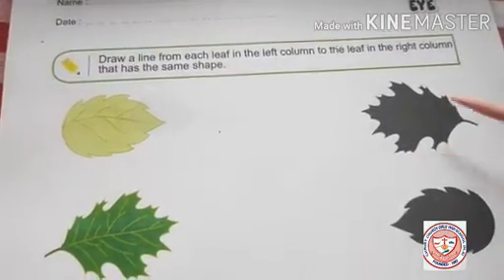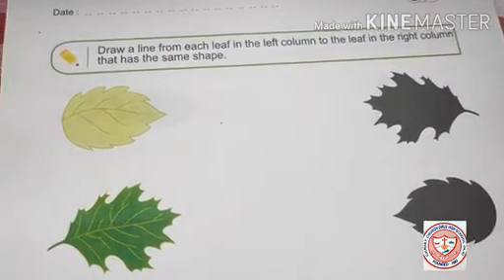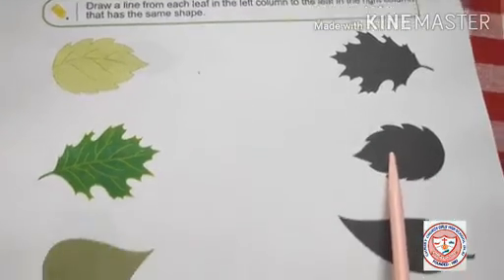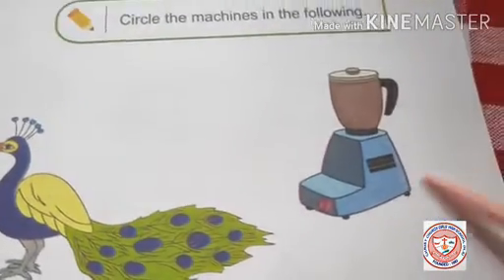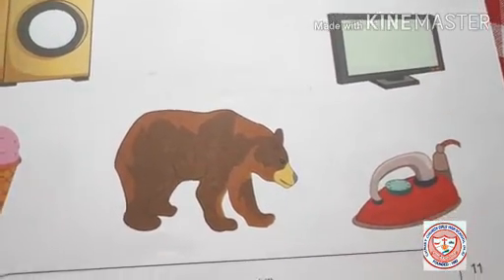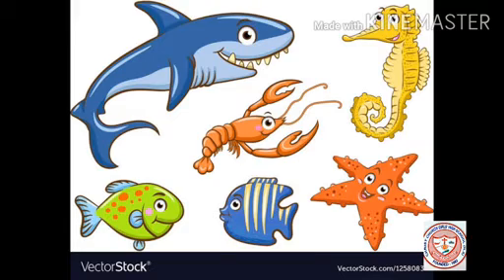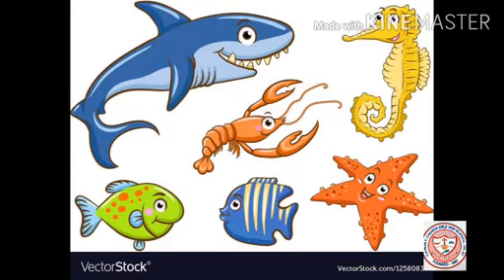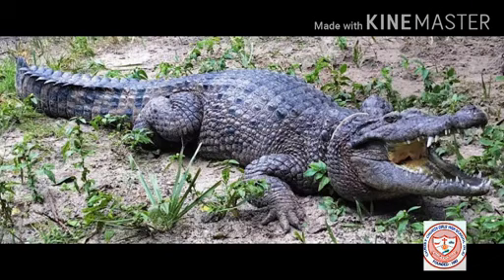Nursery GK --Leaves,machines and animals